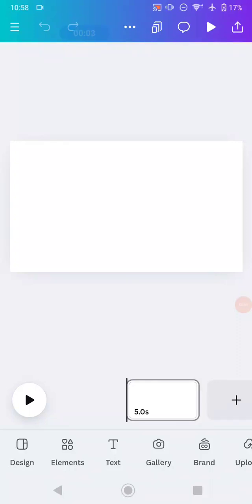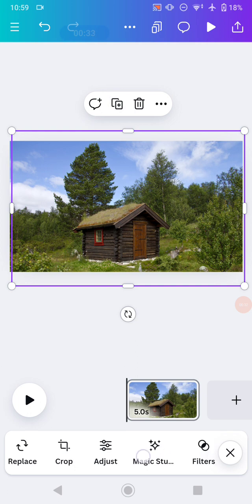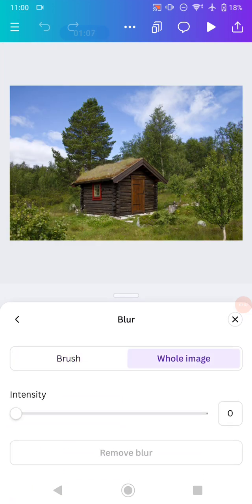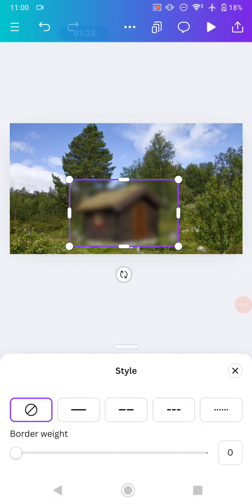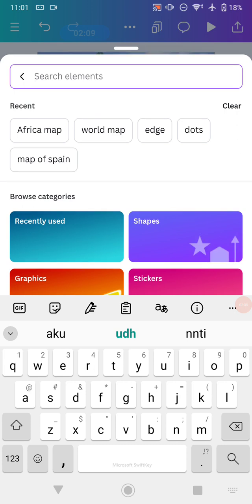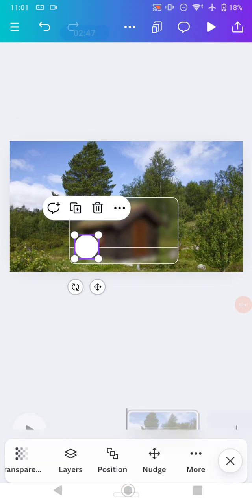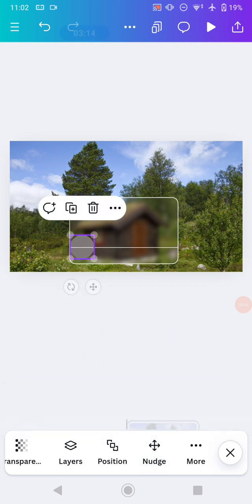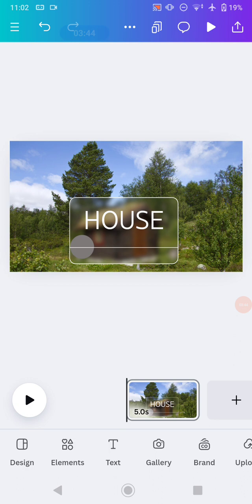Canva Tutorial ✅| Create this glass element on your design using canva only !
adding this element on your design or poster to make it more interisting, its easy to do. But unfortunately you need to use canva pro application to create this element.